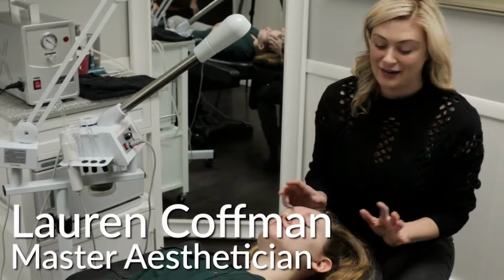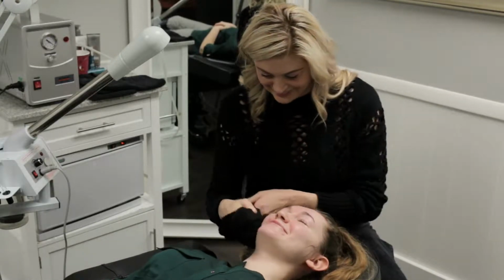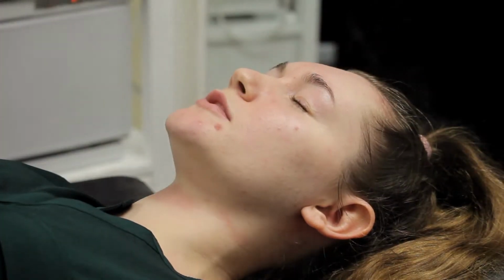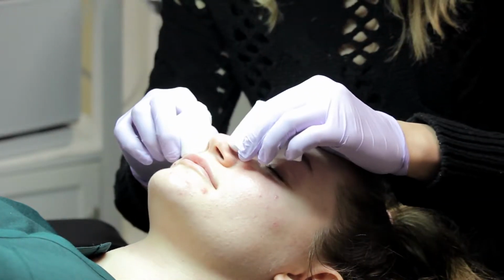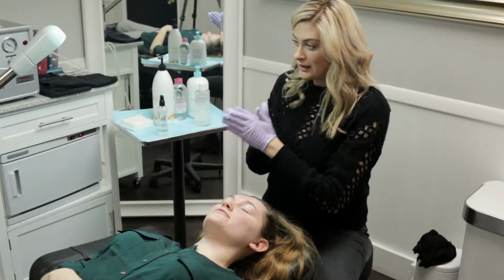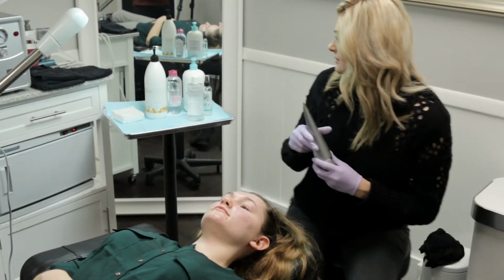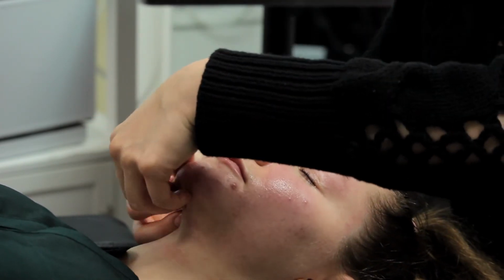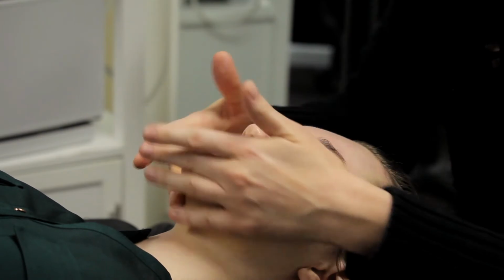STEAMY New Facial | Juvly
Watch as Master Aesthetician Lauren teaches us how to do the perfect steamy facial! Juvly offers many types of facials including: acne facial, skin brightening, anti-aging, and hydrating.